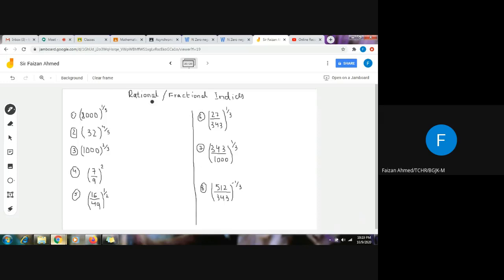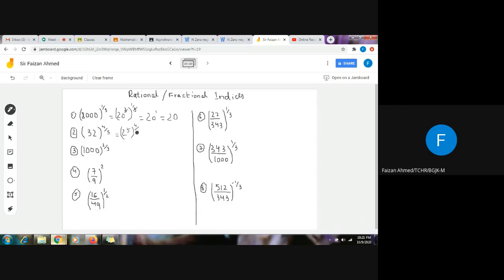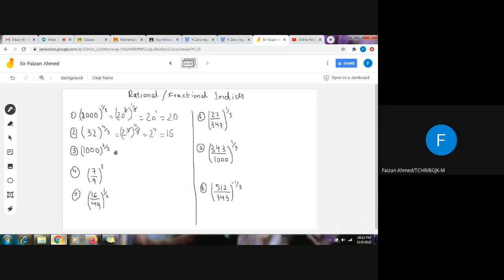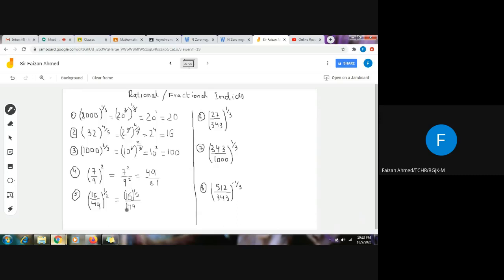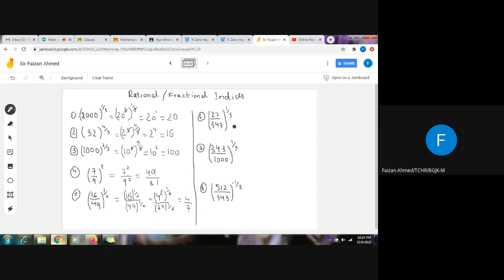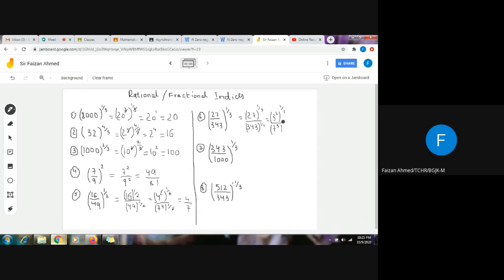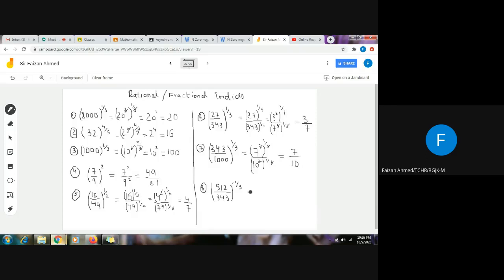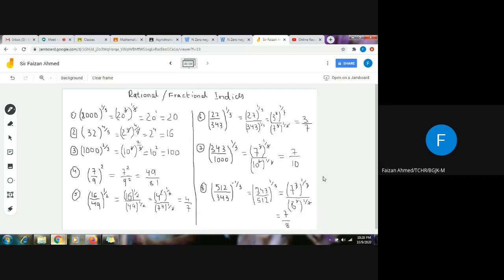Grade 8- Solution of Worksheet on Fractional Indices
Rational/Fractional Indices